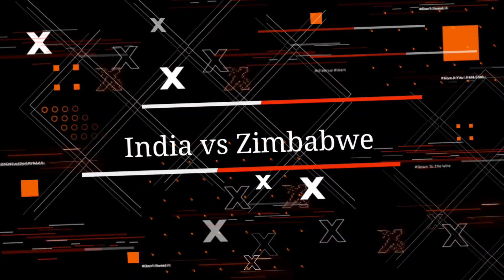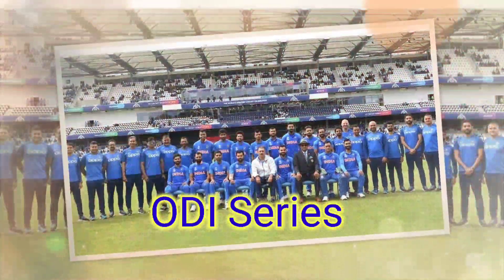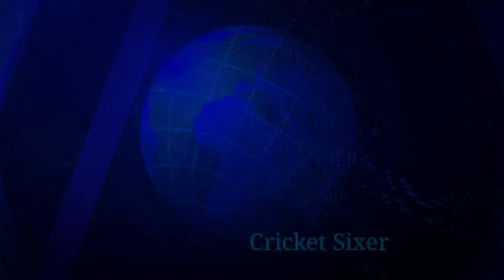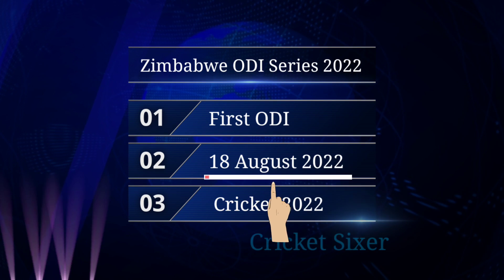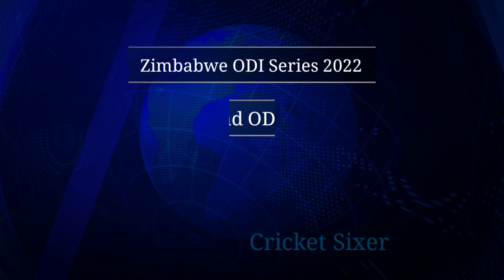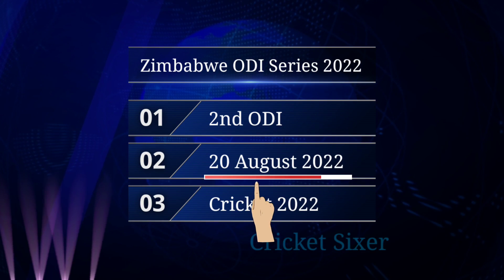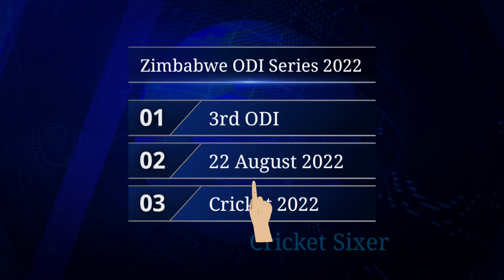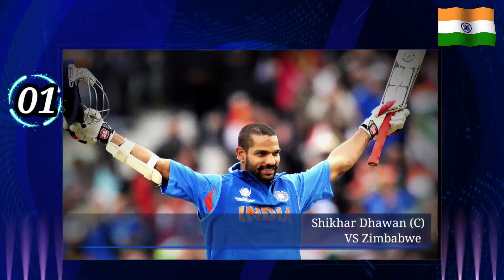ind vs zim odi squad 2022 | India Final Squad For Zimbabwe | India Team Confirmed Squad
ind vs zim odi squad 2022
India Team Confirmed Squad
ind vs zim 2022 squad
india vs zimbabwe odi series 2022
india vs zimbabwe odi squad 2022
ind vs zim
india vs zimbabwe
ind vs zim
ind vs zim squad 2022
india vs zimbabwe 2022 squad
india vs zimbabwe 2022
ind vs zim 2022
ind odi squad vs zim 2022
ind vs zim odi squad
ind vs zim odi series 2022
india vs zimbabwe squad 2022
india odi squad against zimbabwe 2022
india vs zimbabwe
india tour of zimbabwe 2022
india odi squad for zimbabwe 2022
india vs zimbabwe
india squad for zimbabwe 2022
india odi squad vs zimbabwe
india odi squad vs zimbabwe 2022
india vs zimbabwe series 2022
india vs zimbabwe odi series 2022 squad
india odi squad against zimbabwe
asia cup 2022 india squad
india squad for asia cup 2022
india confirmed squad for asia cup 2022
india squad
india team final squad for asia cup 2022
india squad for asia cup
asia cup 2022 india team confirmed squad
india t20 squad for asia cup 2022
india final squad for asia cup 2022
india team squad for asiacup 2022
india legends team confirmed squad
india t20 squad
2022 asia cup 2022 india team confirmed squad
team india
team india squad for asia cup 2022
indian team now
India vs Zimbabwe ODI Series
India Final Squad For Zimbabwe
ind vs zim
asia cup 2022
indian team nowV
indian team now vs then
team india now and before
status
indian team today
indian team today practice
session
indian team today match
playing 11
indian team today match player
list
indian team today news
indian team today dharamshala
ind vs zim odi
ind vs zim odi series 2016
ind vs zim odi 2022
ind vs zim odi 2016
ind vs zim odi 2015
ind vs zim odi 2013
ind vs zim odi records
ind vs zimbabwe odi squad
2022
india vs zimbabwe odi squad
2022
india versus zimbabwe odi
squad
team
series squad
india final squad
india final squad 2022
india final squad for asia cup
2022

video Is for intertainment purpose only.copyright Disclaimer under section 107 of the copyright Act 1976, allowance is made for "Fair Use" for purposes such as criticism,comment,news reporting,teaching,scolarship,and research ,Fair use is a permitted by copyright statute that might otherwish be infringing.Non-profit, educational or personal use tips the balance in favor of fair use.